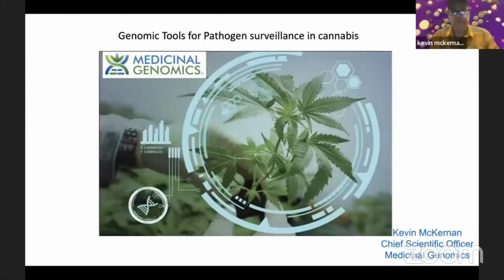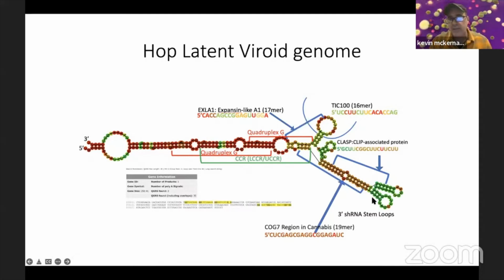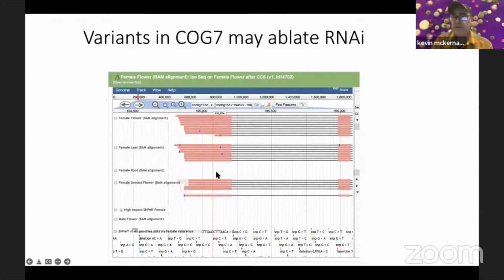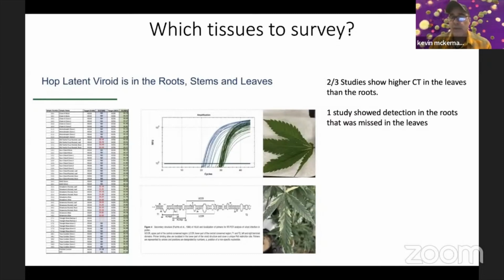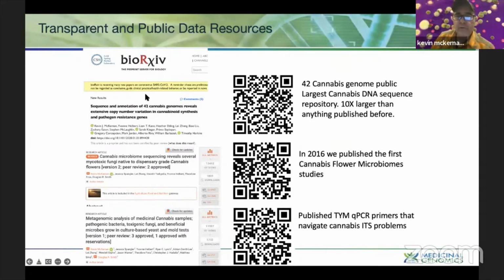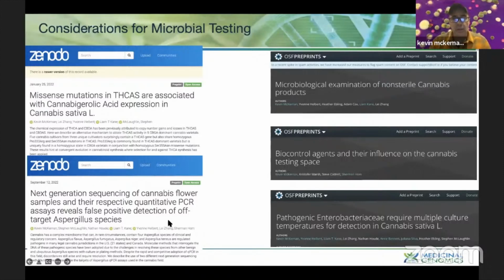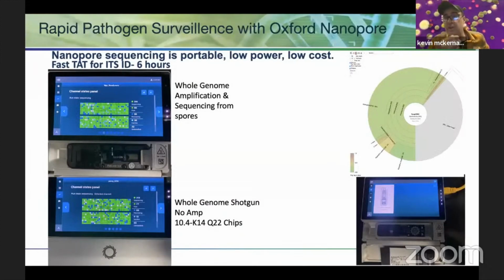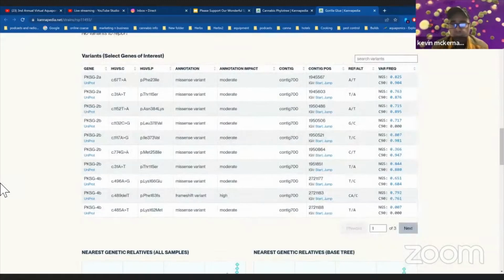Genomic Tools for Pathogen Surveillance in Cannabis w Kevin McKernan at the Aquaponic Cannabis Conf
3rd Annual Virtual Aquaponic Cannabis Conference held on Jan 14 - 15th 2023 featuring speakers from around the world.

Speakers Information:
Kevin McKernan

Check out APMJClass.com & ThePestClass.com